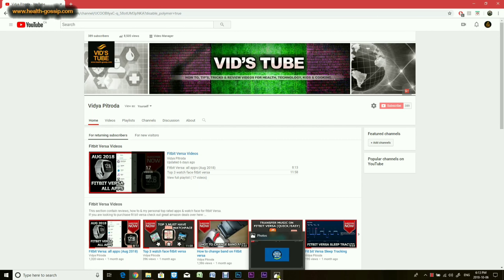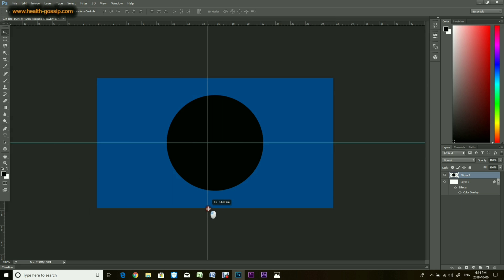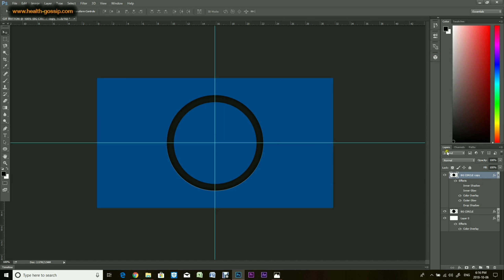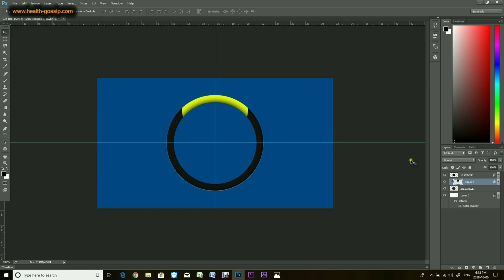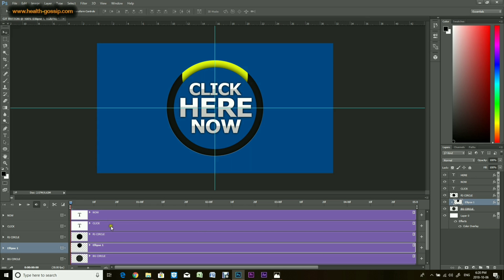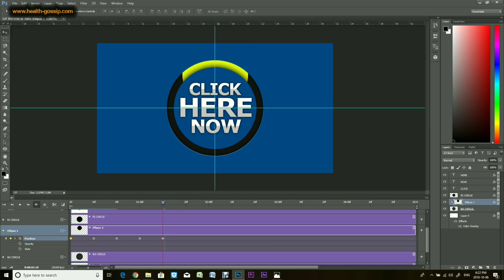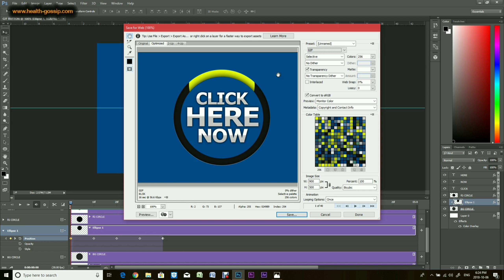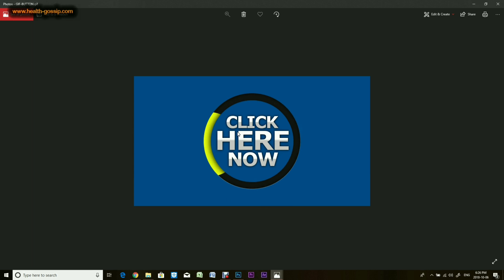PHOTOSHOP TUTORIALS : How To Make GIF Animation With Photoshop Learn To Animation with Photoshop 💻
This is a video about how to make animations possible with Photoshop. With Photoshop you can make custom animations & export them as animated images like .gif or bitmap or as a flash file. In this video I showed you guys how to make an animated button with custom text & use it anywhere you want quick & easy.

✳️ LEARN ALL THE ADOBE DESIGNING SOFTWARE'S LIKE A PRO JUST BY READING THIS BOOKS: